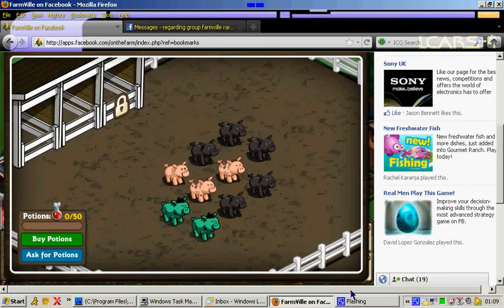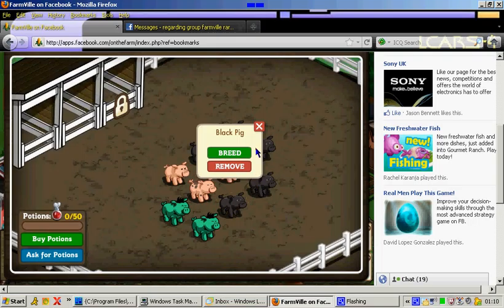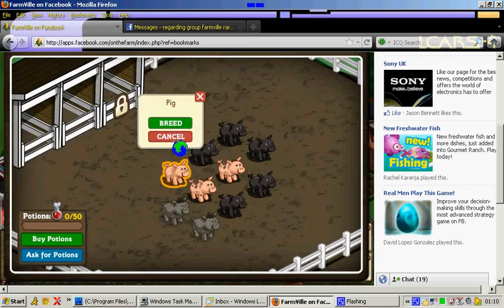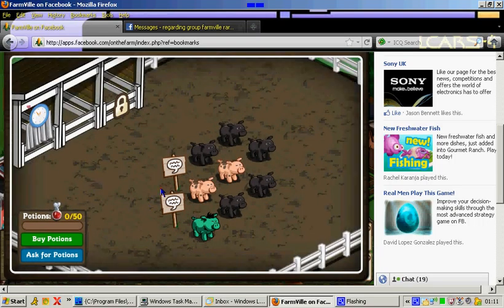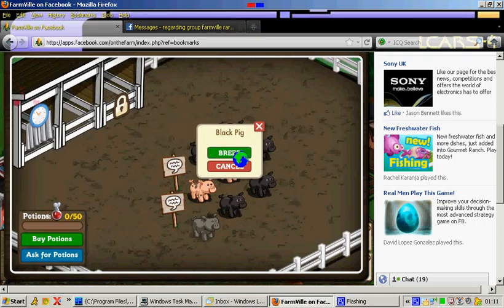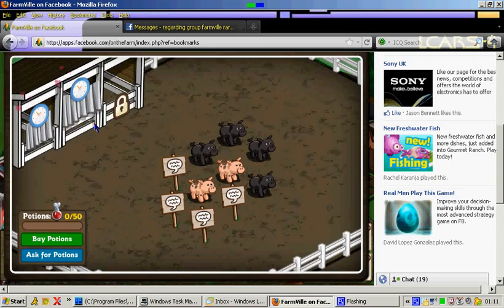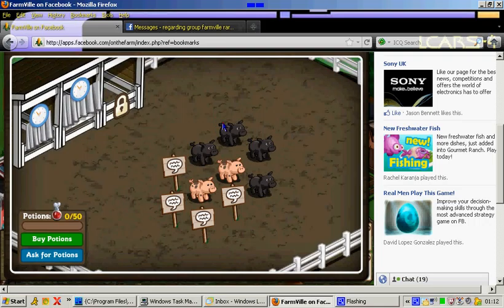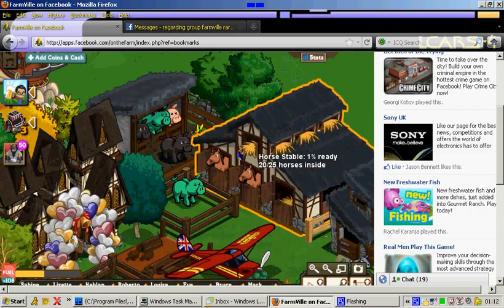breedingpigs.avi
how to breed pigs in farmville